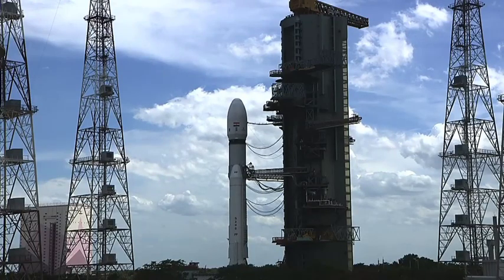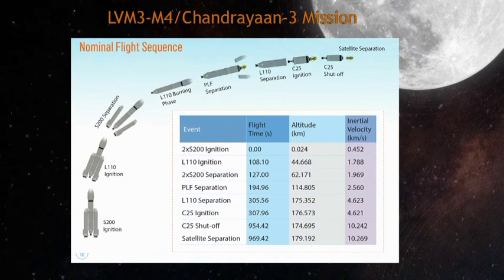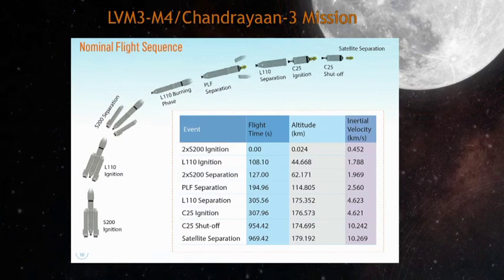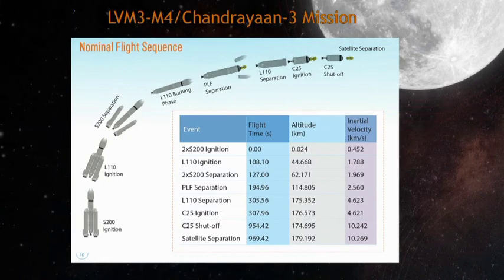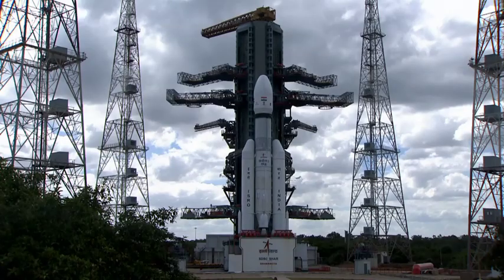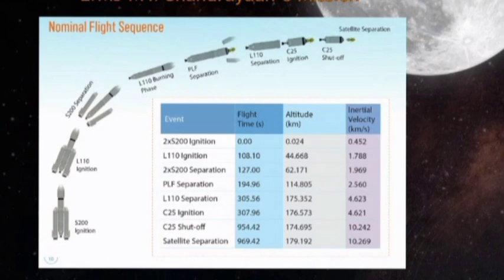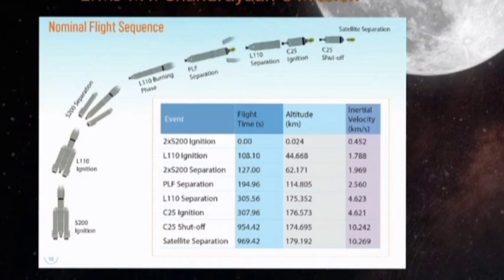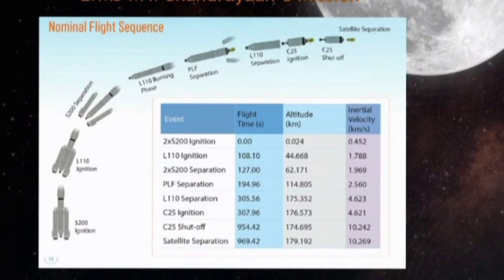Chandraya...LVM3-M4 / Chandrayaan-3 Mission- Launch Sequence ISRO